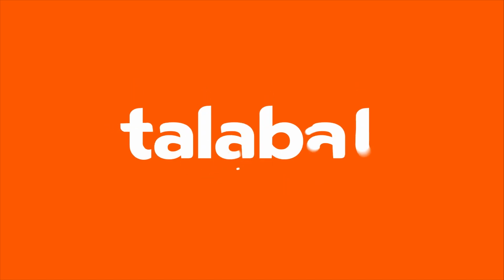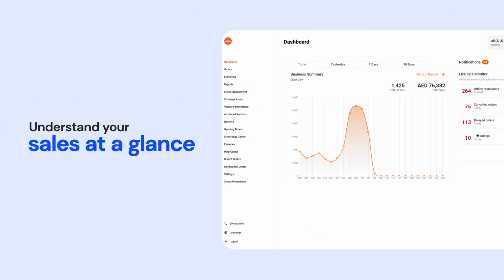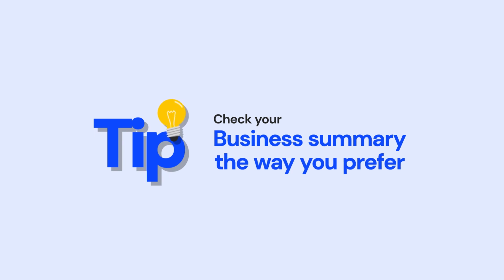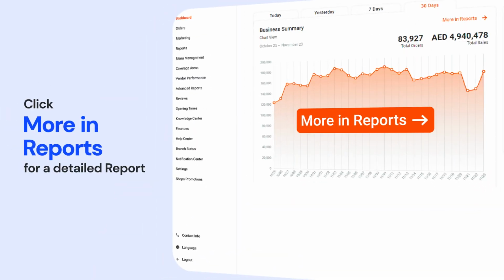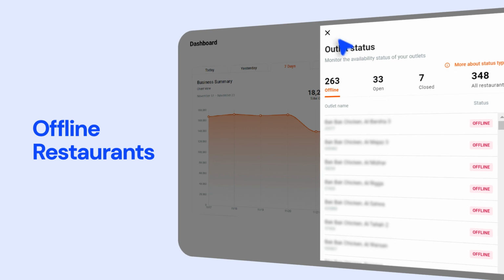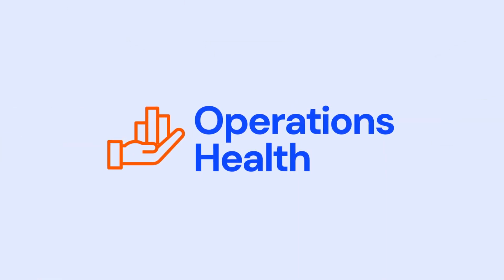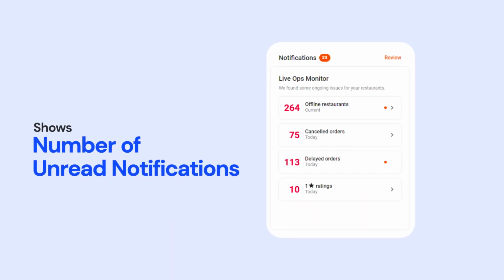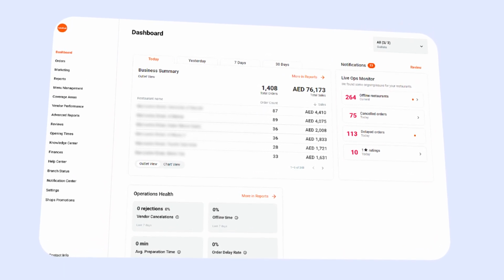talabat Portal Dashboard step by step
Discover the new talabat partner portal dashboard in detail. Know what each figure stands for and how it can help you enhance your performance. On one page, get a comprehensive glance at all your important numbers.

0:00 Intro
0:22 Business Summary
1:22 Live Ops Monitor
2:15 Operations Health
2:36 Notifications